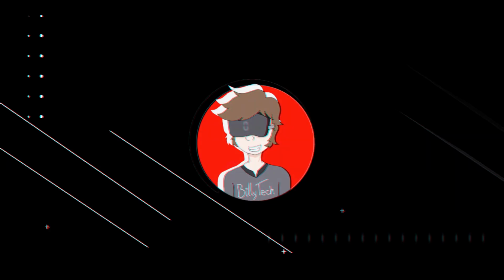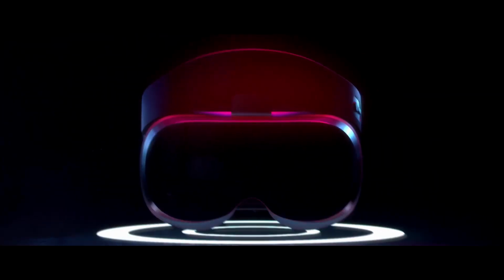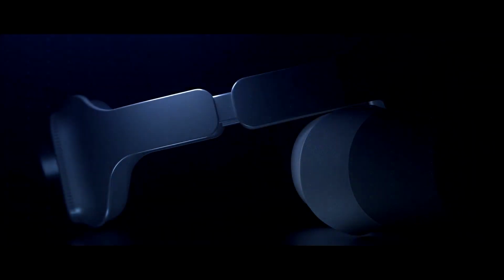NEW! Lynx R1 Launch! Finally An Oculus Quest Competitor? Quickie News #1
News came out after filming Tuesdays Video, Quickie News It Is!